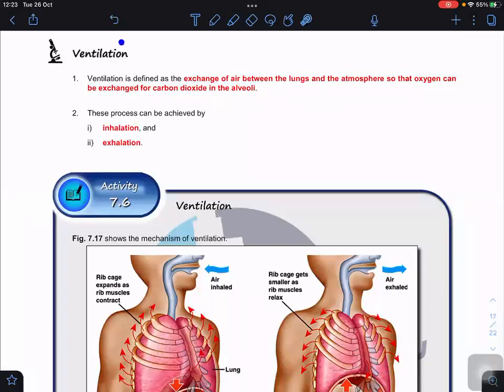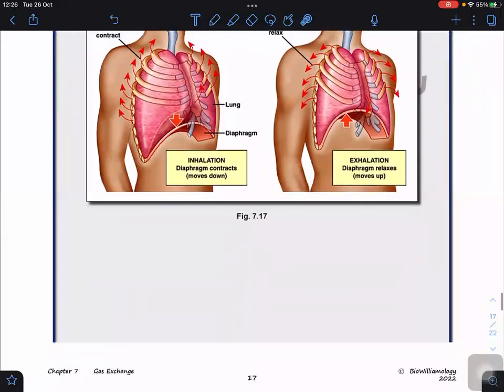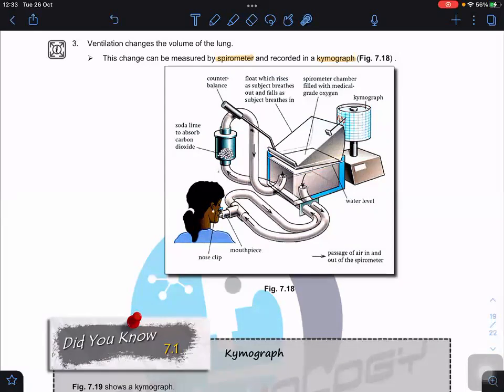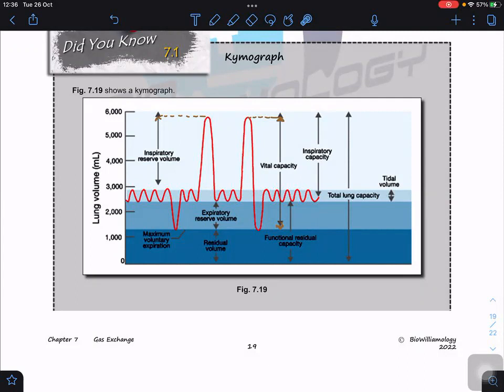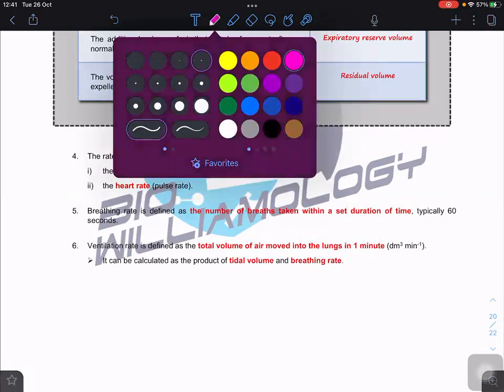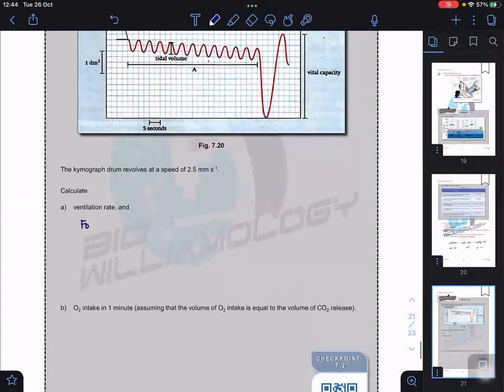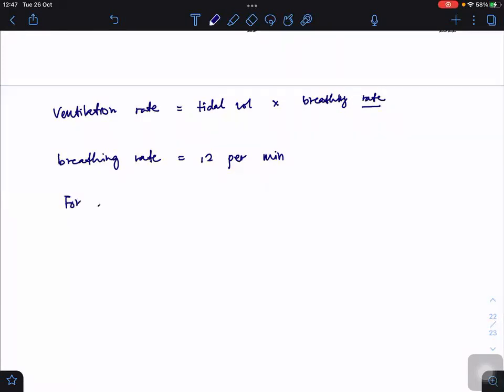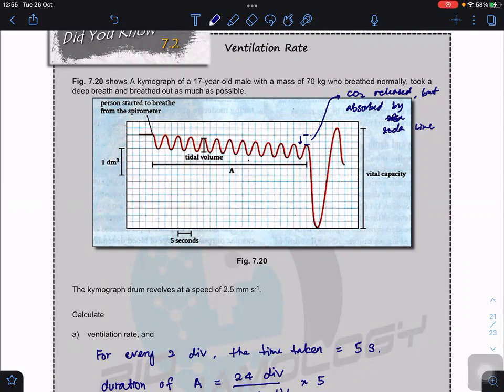Ventilation by Dr. William